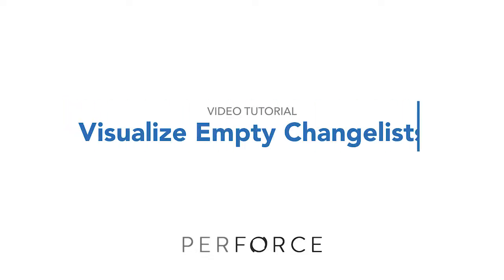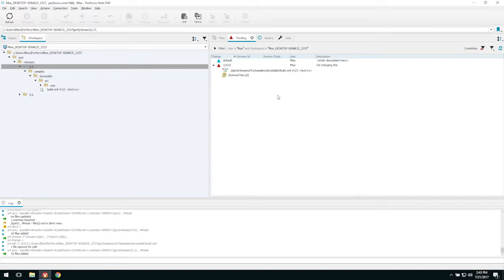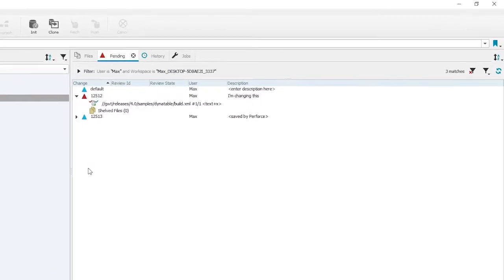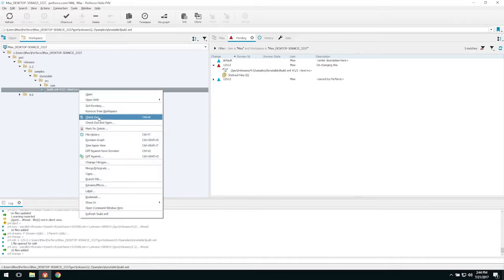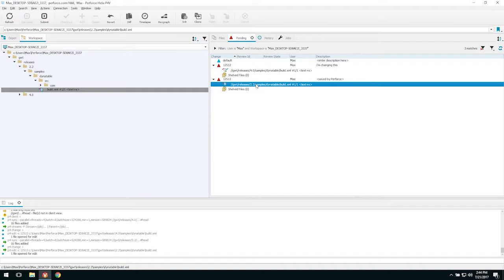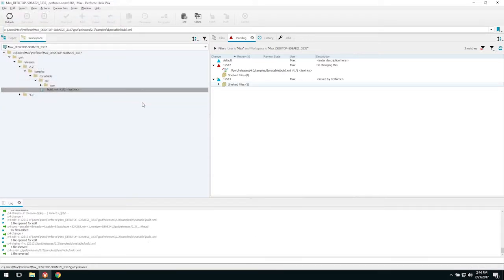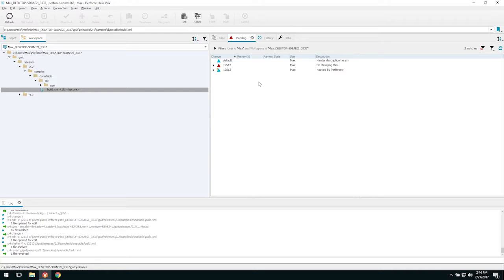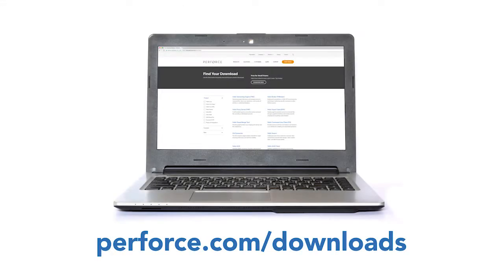Visualize Empty Changelists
With P4V 2017.2 you can now see empty changelists even when they're collapsed. They’re now indicated by a blue icon.